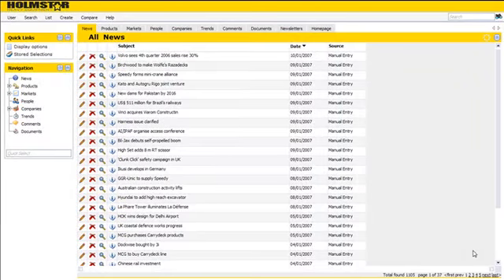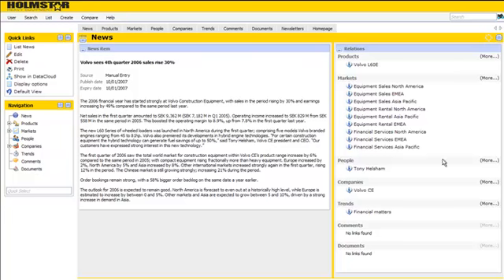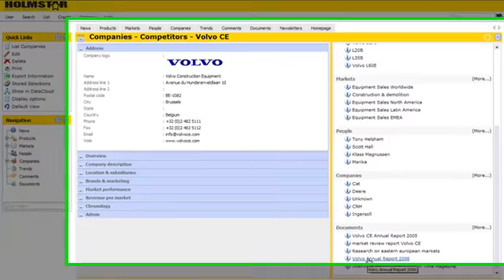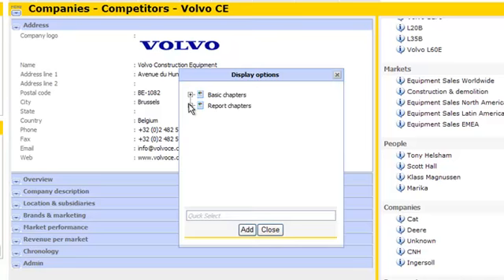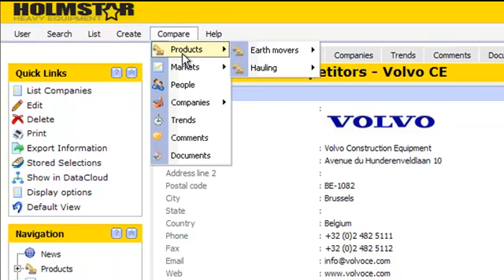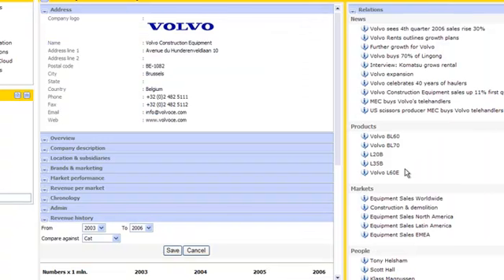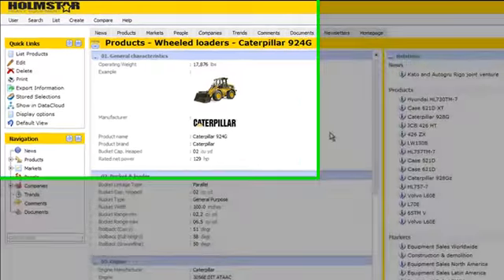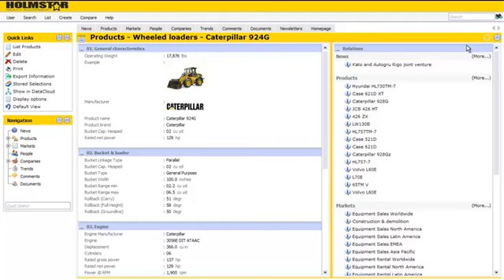Astragy Intelligence Platform: Holmstar demo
Competitive Intelligence example of how you can use the Astragy Intelligence Platform